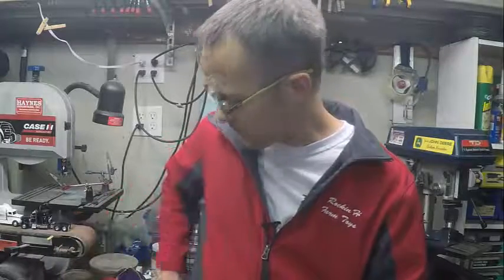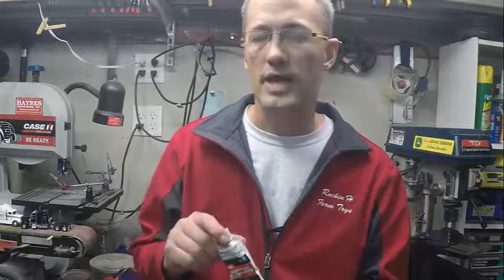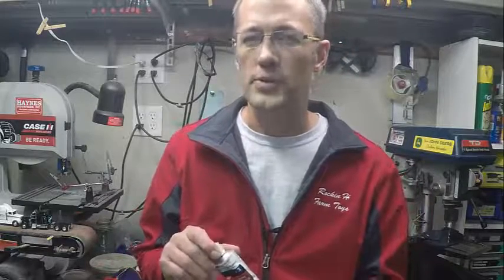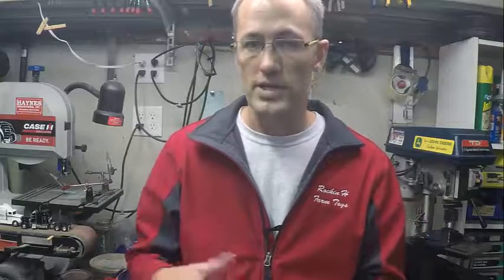John asks about filling hood seems